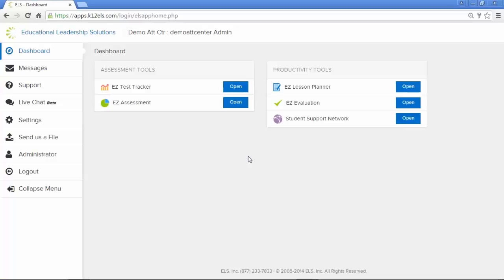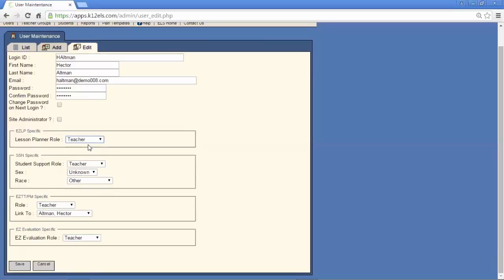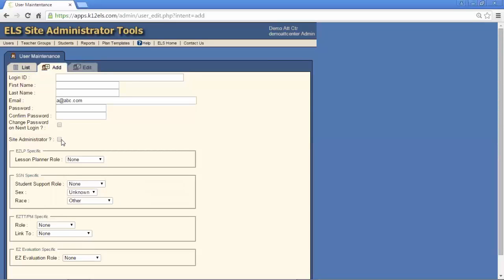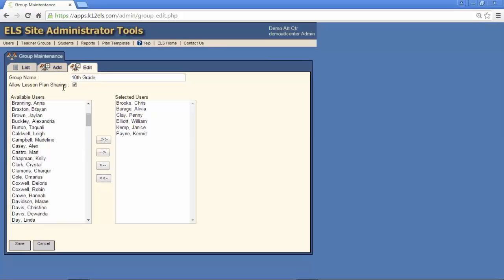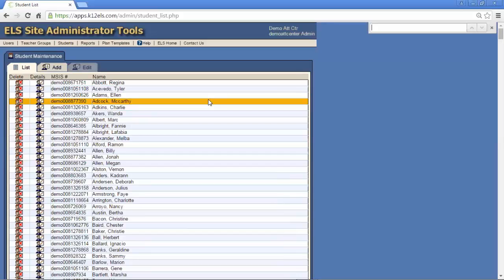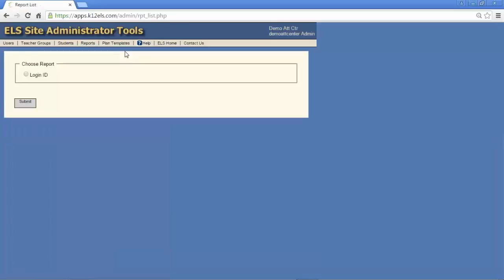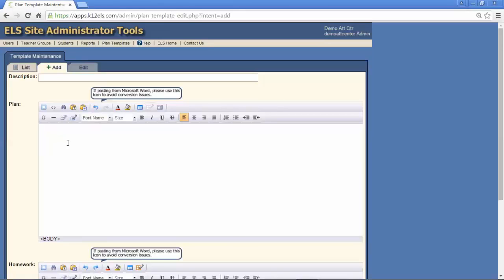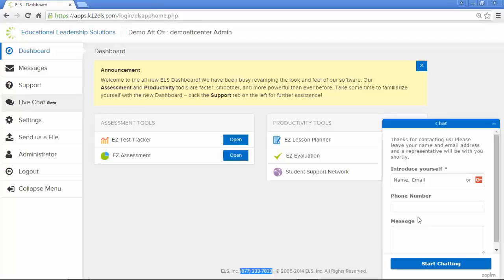Administrator Page Webinar